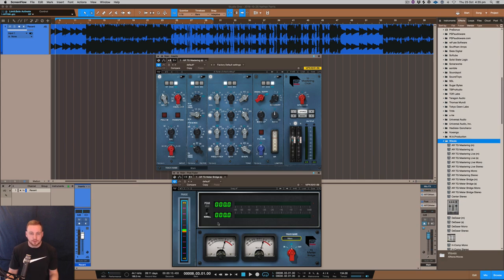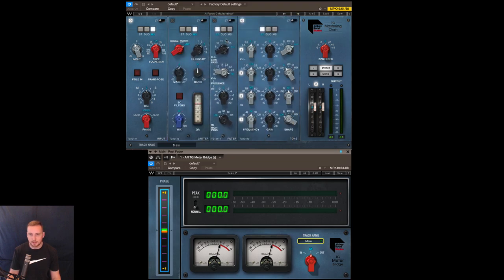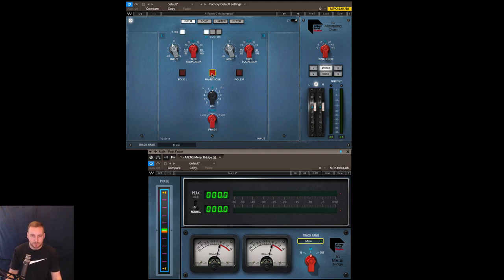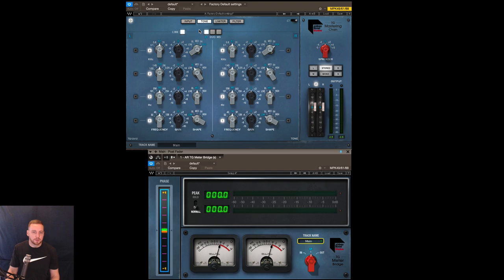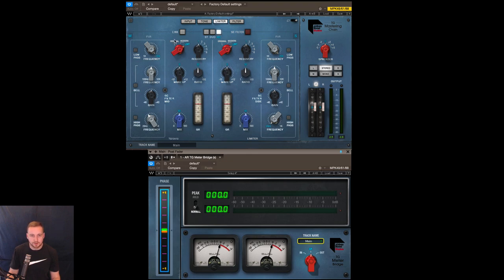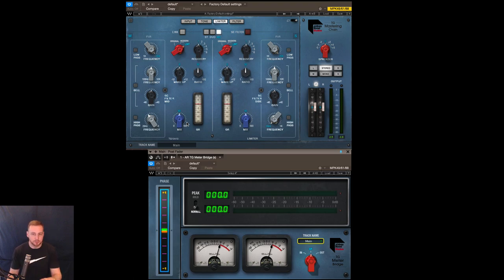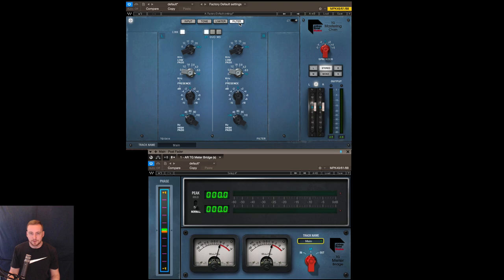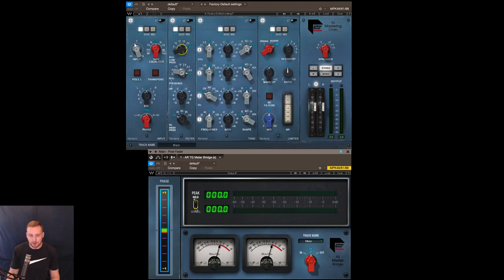Abbey Road TG Mastering Chain - Waves Audio - Review & Audio Demo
Waves Audio | Abbey Road TG Mastering Chain - Review & Audio Demo - Is It worth It ?

Studio gear:

1. iMac (Retina 5K, 27-inch, Late 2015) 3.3 GHz Intel Core i5 24 GB 1867 MHz DDR3 AMD Radeon R9 M395 2048 MB
2. DAW: Studio One 4, Logic Pro X, Machine 2
3. JBL LSR 305 Studio Monitors & Yamaha HS8S Sub
4. Audio Interface: Antelope Audio Zentour & UAD Apollo
5. DAW: Studio one 3, Maschine 2, Logic x 10.3
6. Software: Native Instruments Komplete 9, Tone 2 electra 2
7. Console 1 MK2
8. Sonarworks Reference 4
9. Screen Video Capture: Screen flow 6.2

● Share a video on your Facebook wall or your Twitter account